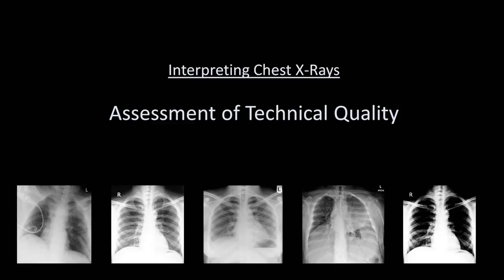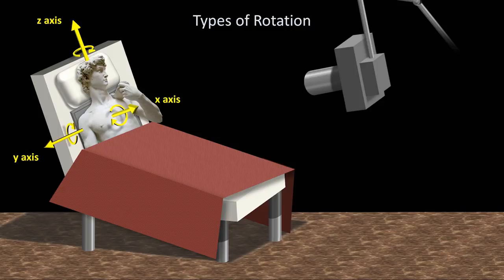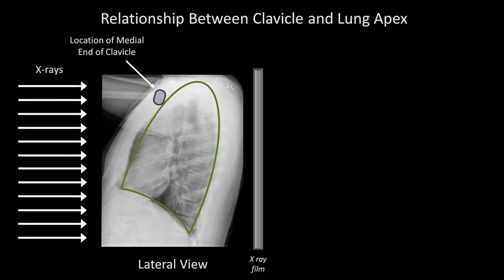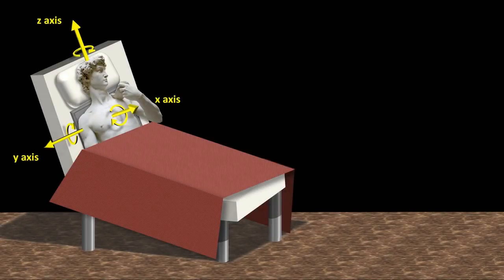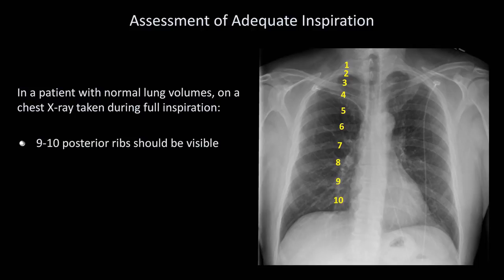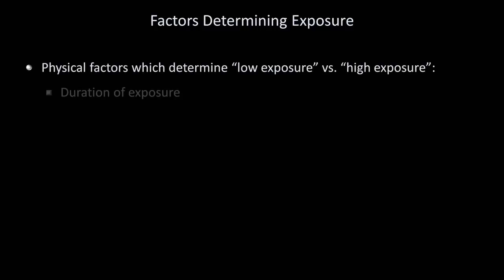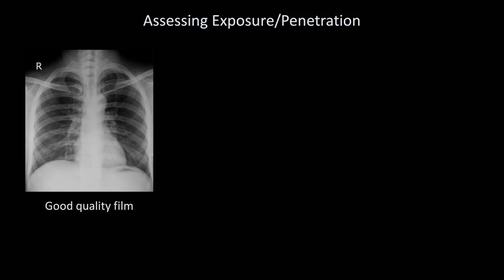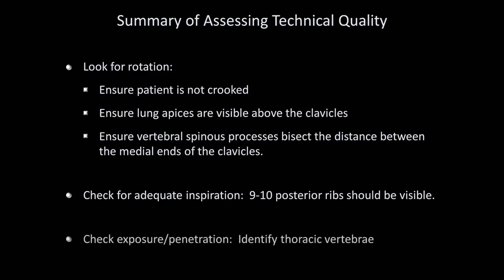How to Interpret a Chest X Ray Lesson 3 Assessing Technical Quality